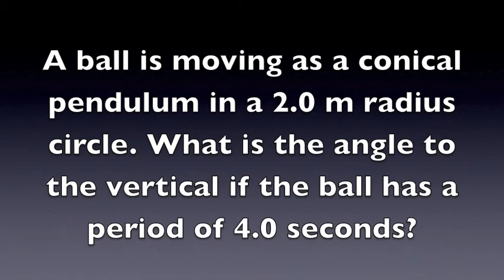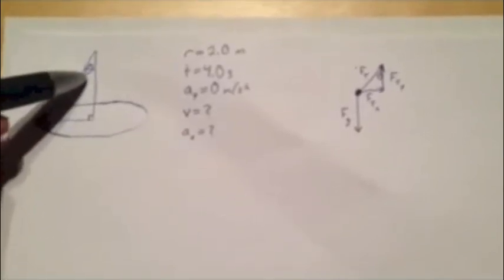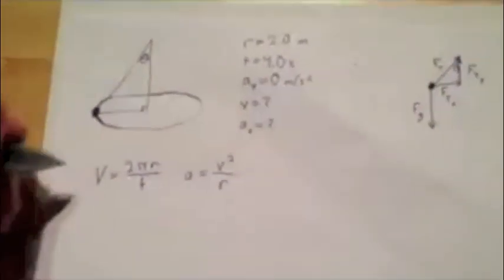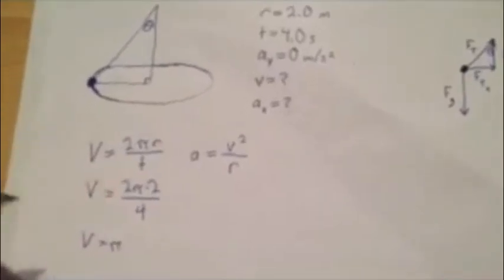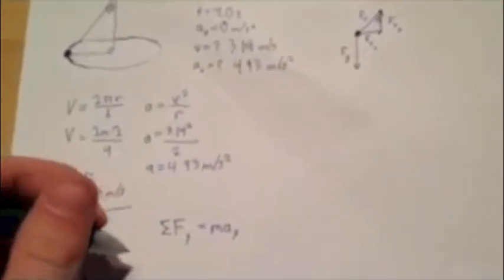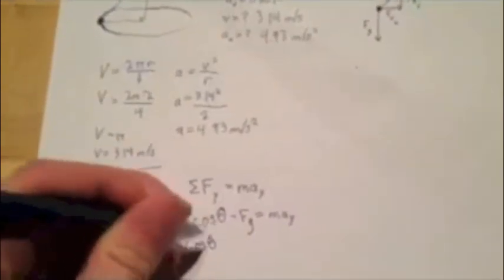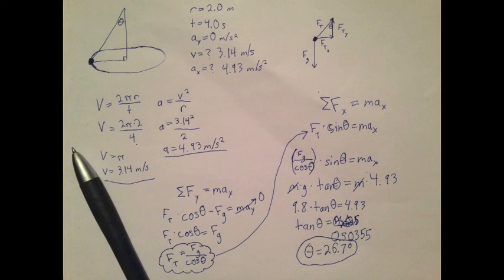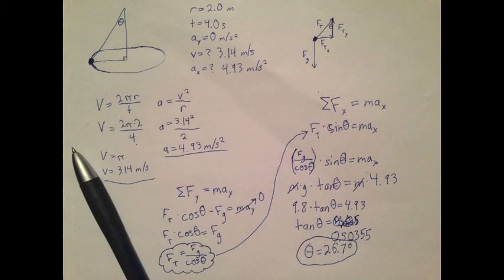Circular Motion Problem Solving Practice #9